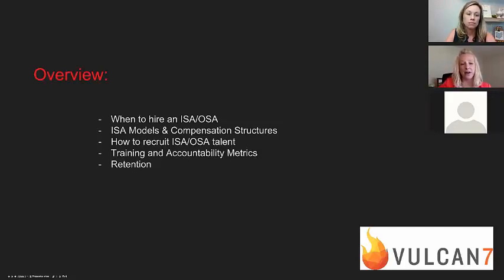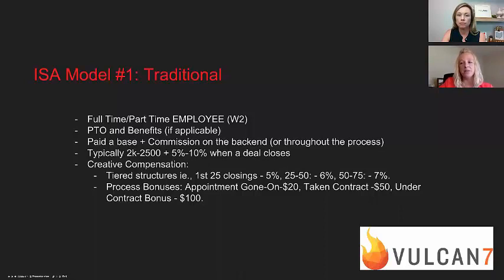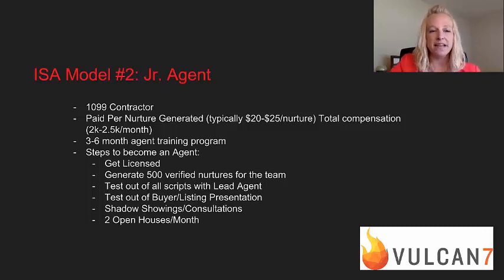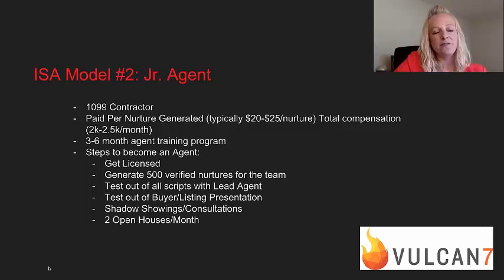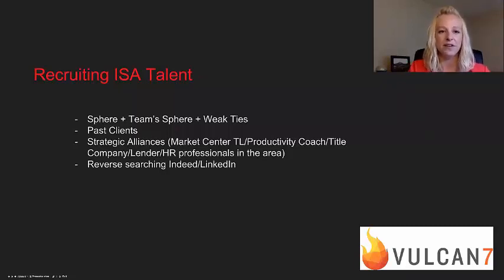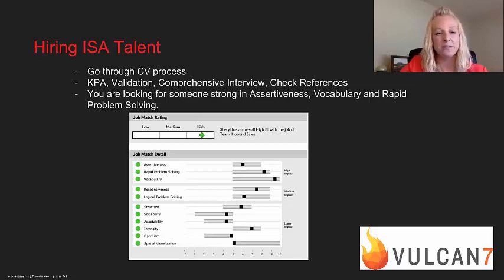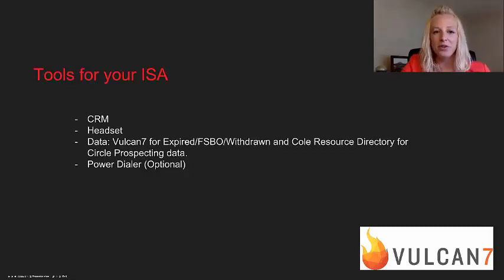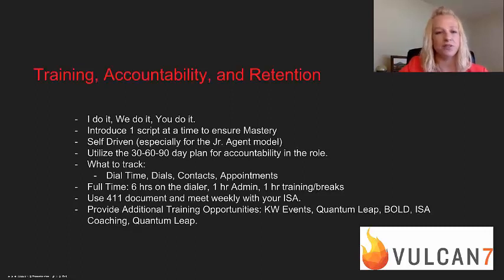V7 Webinar ISA with Sarah Jahn